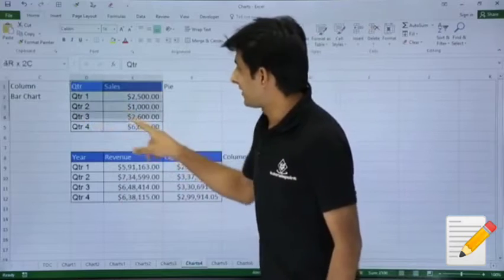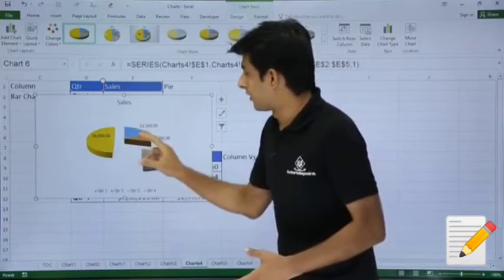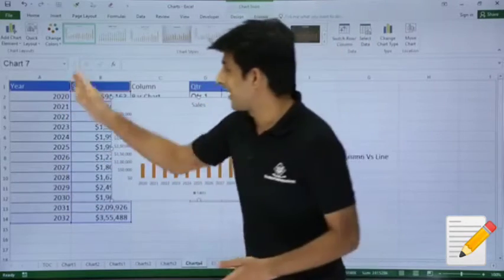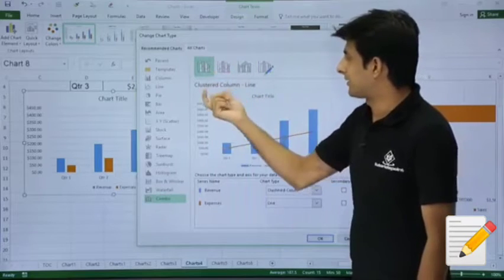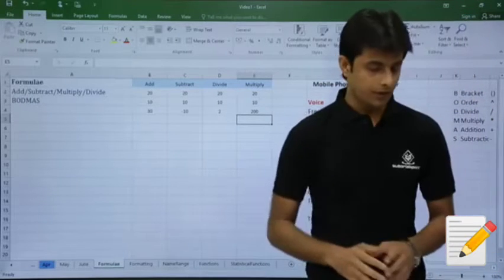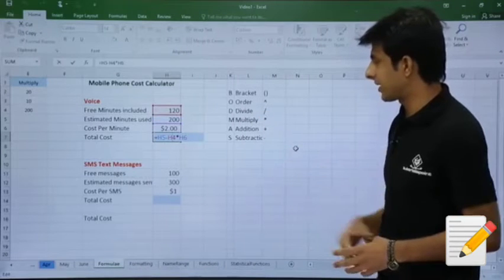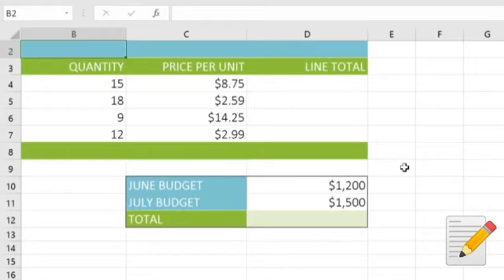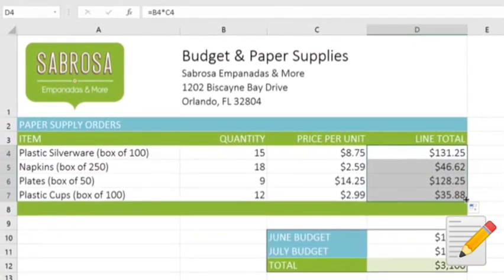9th Topic 3 More on Spreadsheet Charts, Formula, Functions